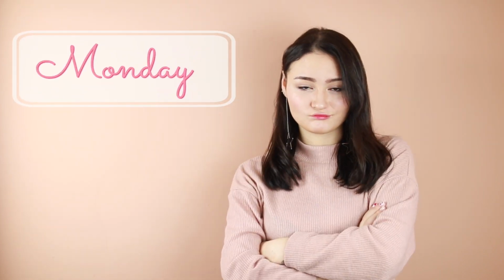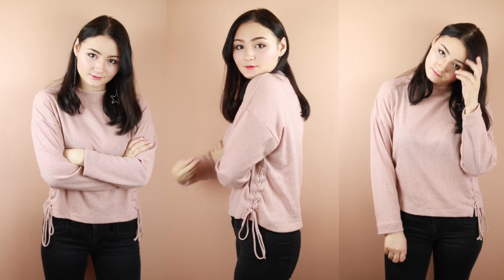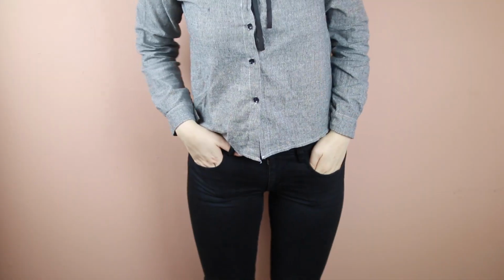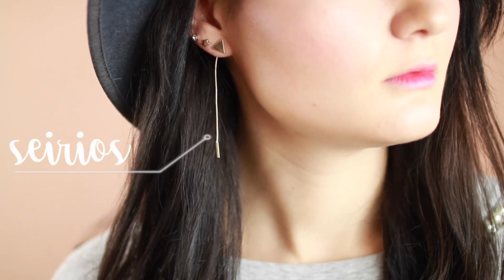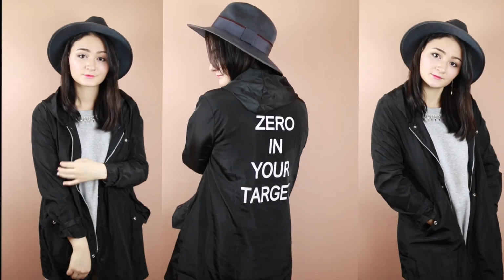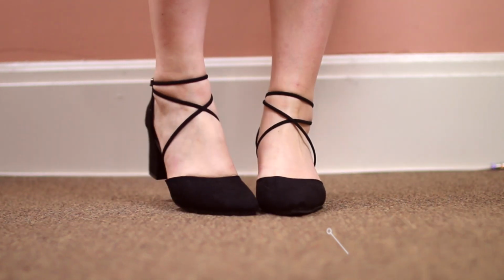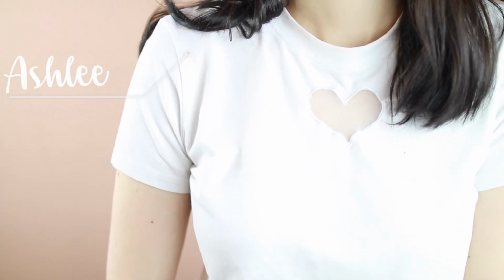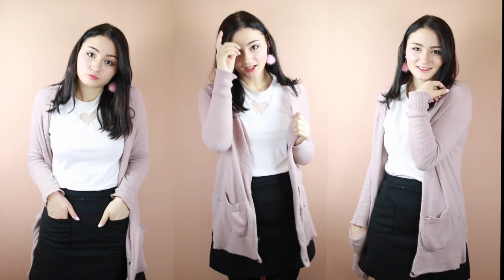SPRING OOTW ft. Emma Lm♡ 春のファッション ♡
こんにちは！ティファニー 梨香です！Hi Everyone! It’s Tiffany Rika
I'm so excited to bring to you guys another Outfits of the week video for spring! Not only that, but I'm collabing with my beautiful Youtube friend EMMA! So you now have two awesome videos to watch! Make sure to go say hi and check out her channel and video ♡

♡ FOLLOW ME ♡

♡ FOLLOW EMMA MACCHIERALDO ♡

xoxo
Tiffany 梨香 Russell